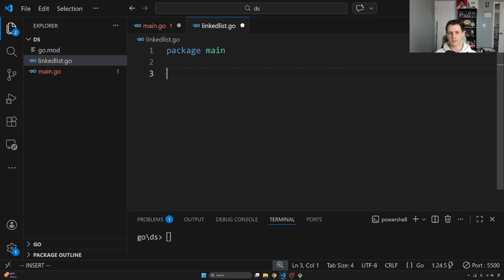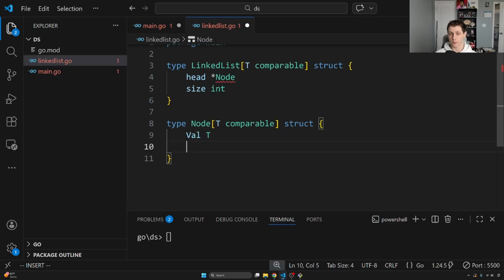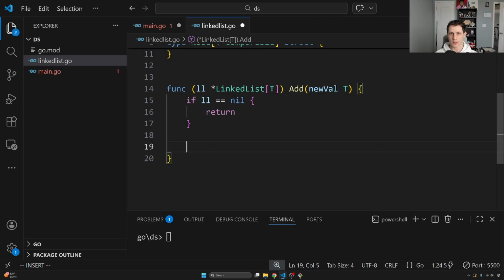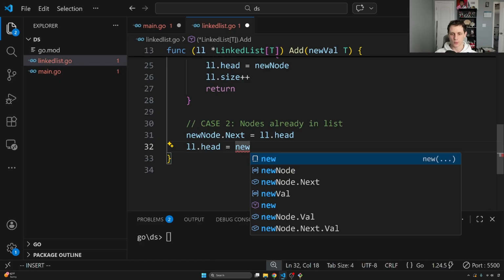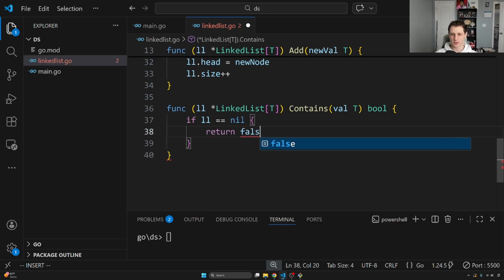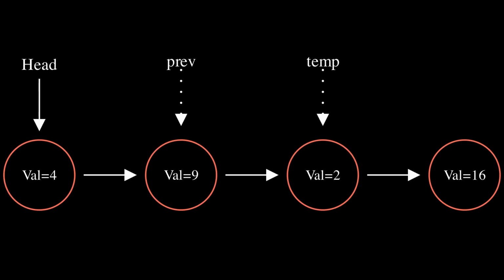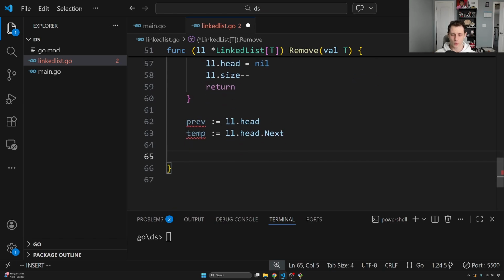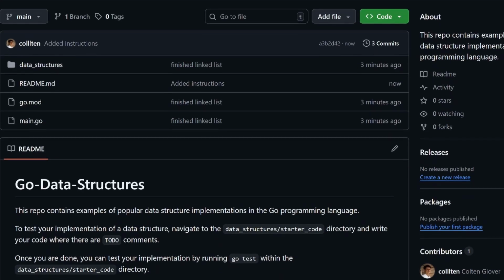Linked List Implementation in Go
Linked lists are the intro to data structures and algorithms in academics. This video explores the linked list definition and basic operations in Golang!

00:00 Intro
00:28 Arrays vs. Linked List
00:59 Linked List Definition
03:08 Add Method
07:05 Contains Method
09:22 Remove Method
13:06 End